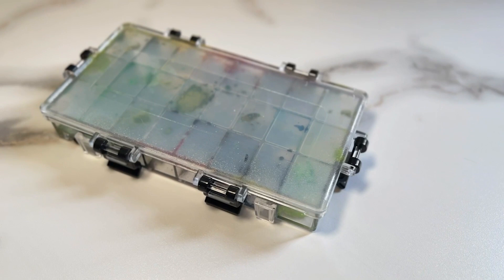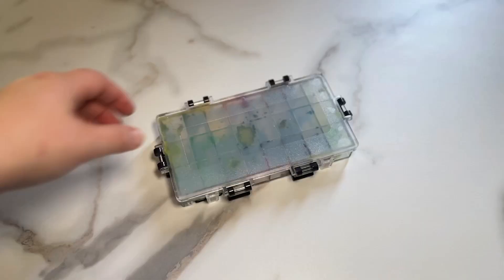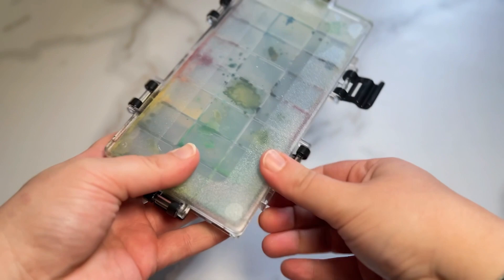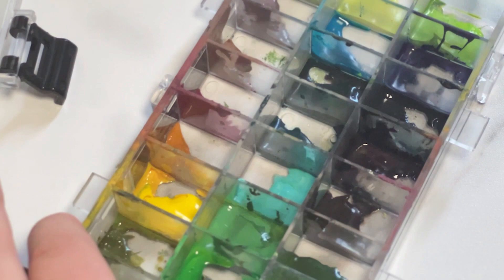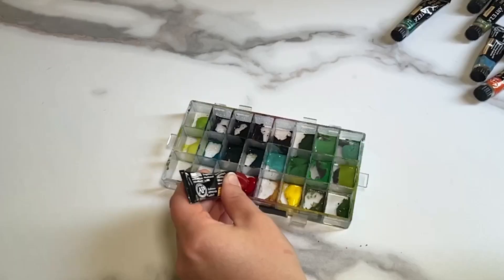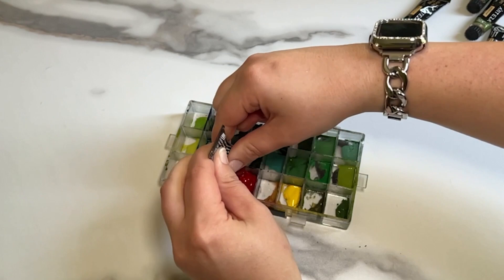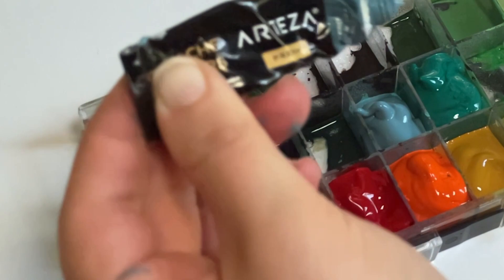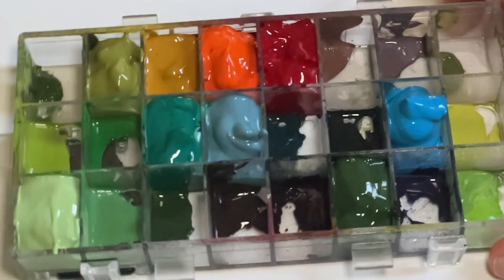Transon Paint Storage Palette Box | Our Point Of View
Check Our New Website For Amazing Deals!

Transon Paint Storage Palette Box 24 Wells Airtight Stay Wet for Watercolor, Gouache, Acrylic and Oil Paint